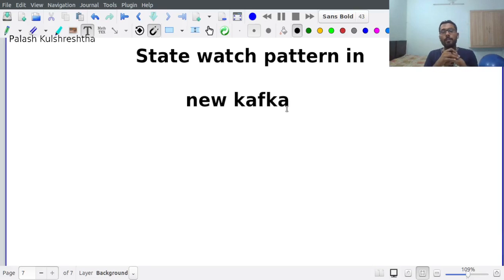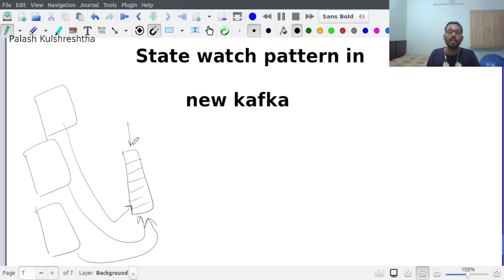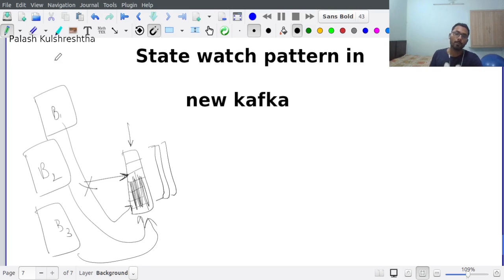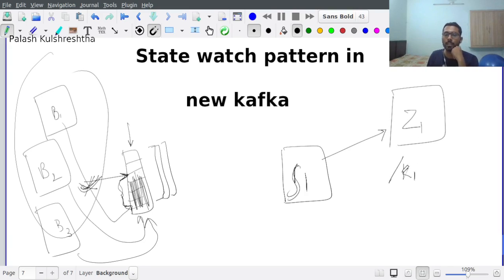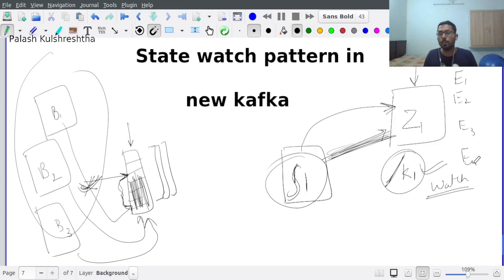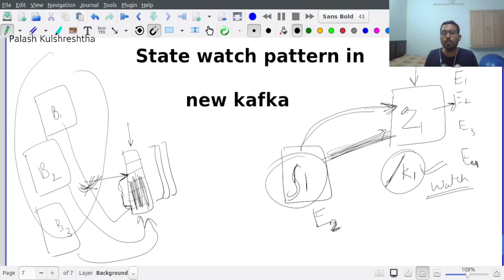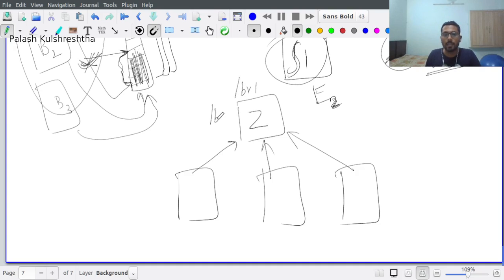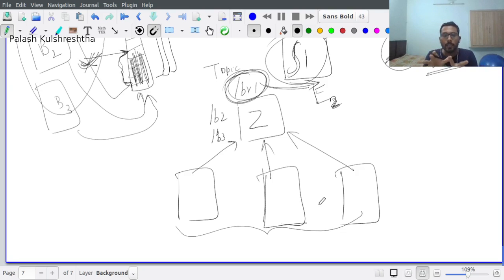Part 12 state watch pattern implementation || distributed system design